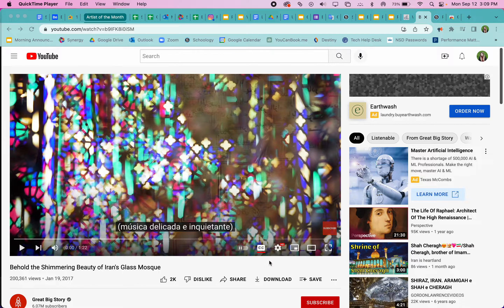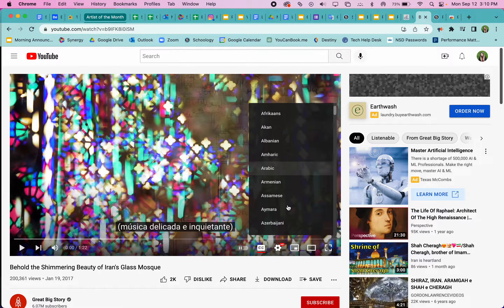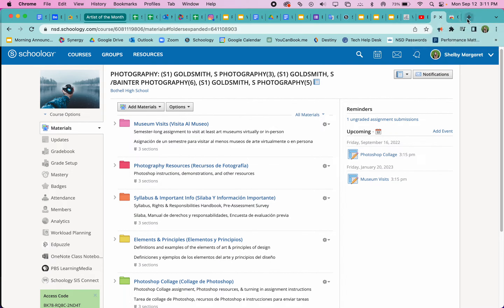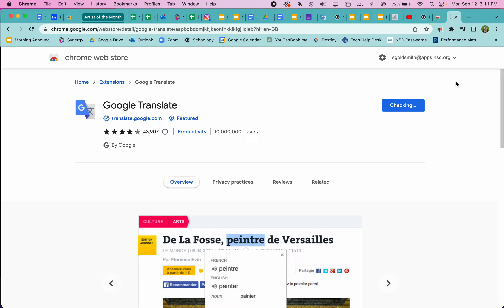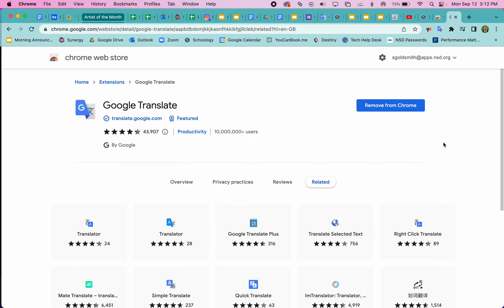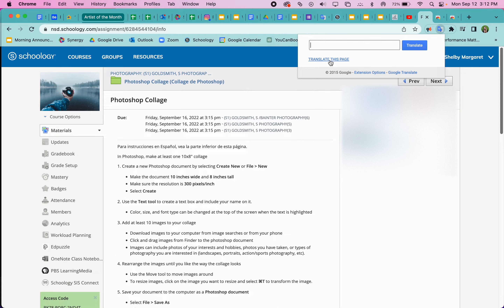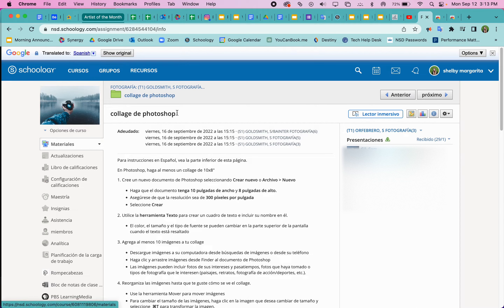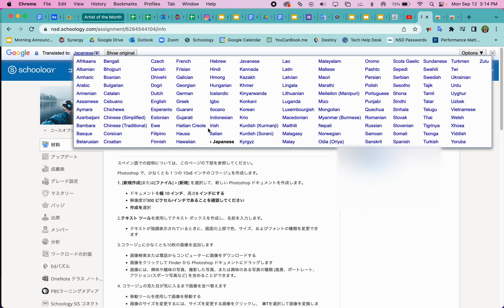Google Translate Extension